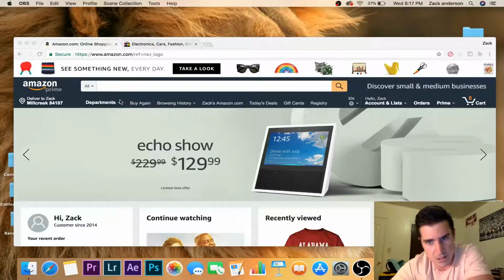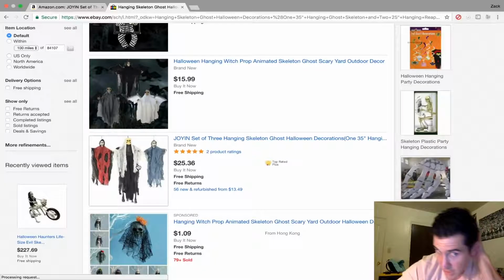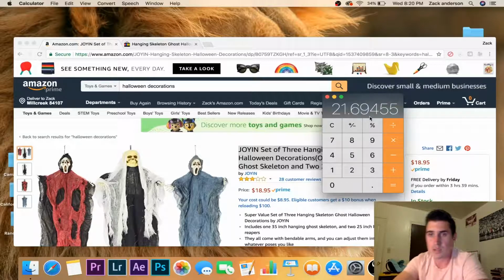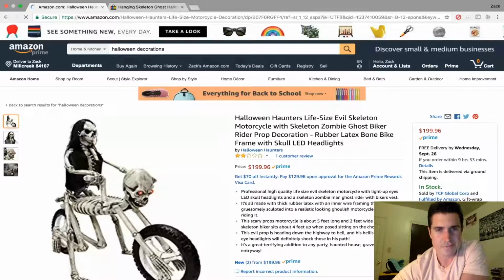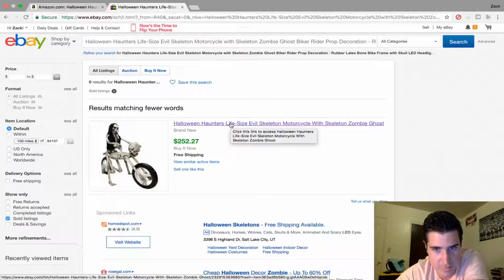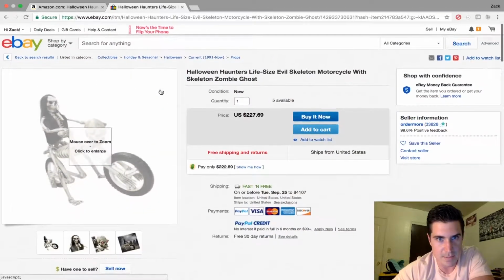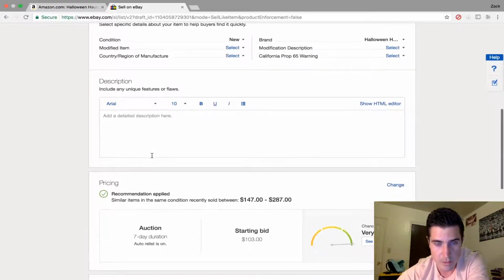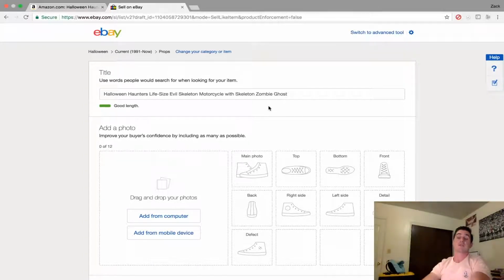Dropship On Ebay From Amazon $200/Day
In today's video I go over the simple strategy on how to find products on amazon and sell them on ebay using your prime account to ship the item directly to the buyer by inputting their info manually. We calculate the fees with ebay and paypal to determine the best price to charge in order to make a profit.